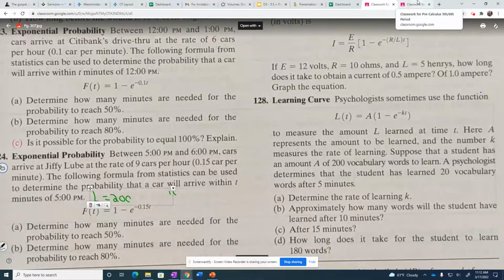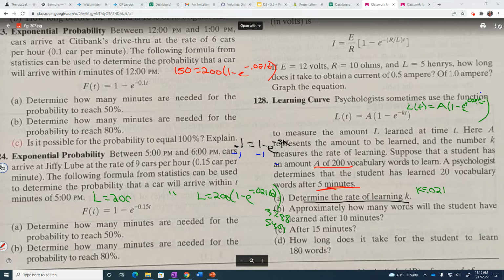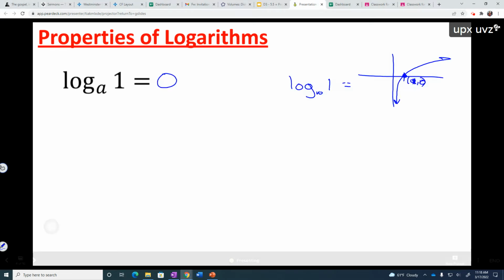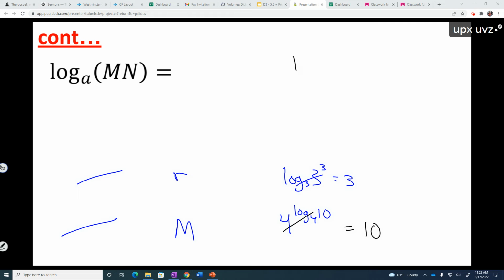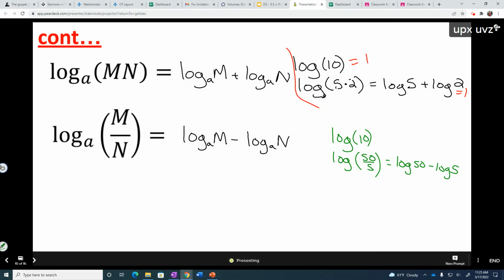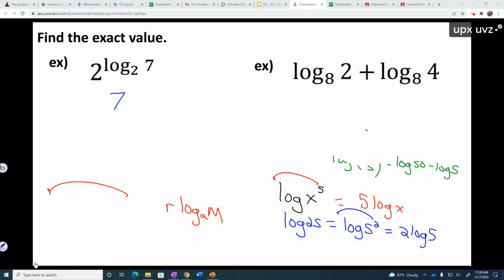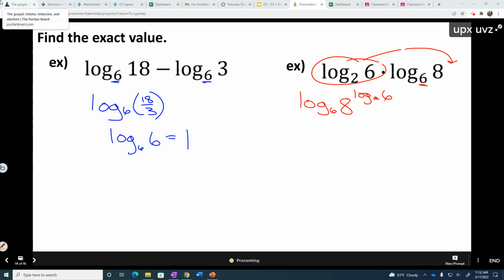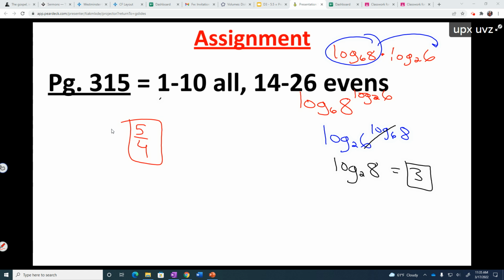D3 - 5.5 = Properties of Logarithms